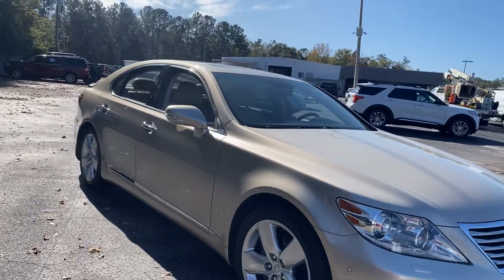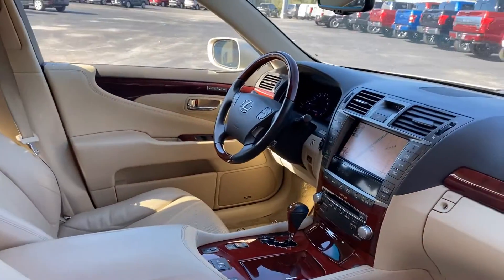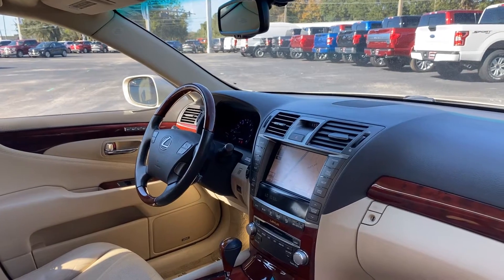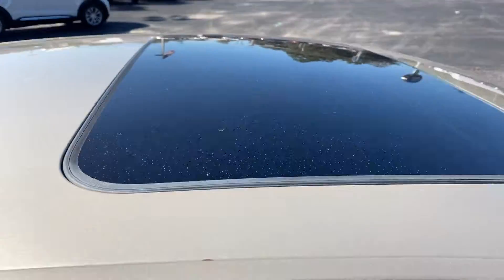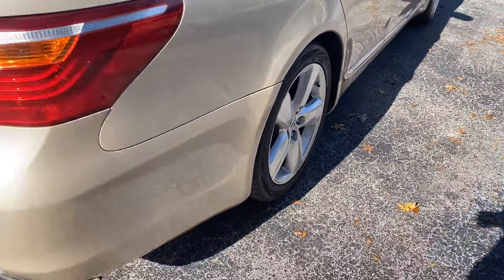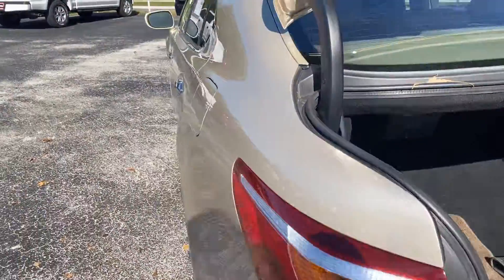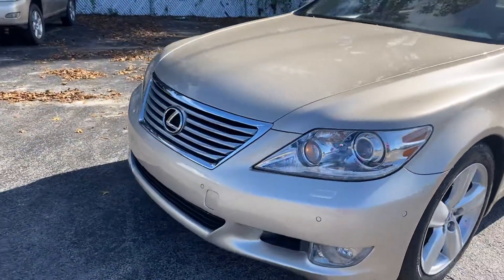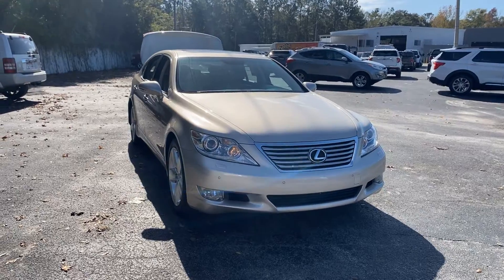2012 LEXUS LS 460 Luxury Sedan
Stock # C5113177